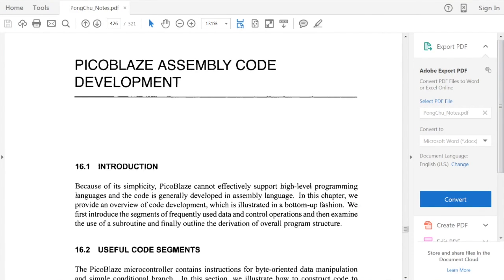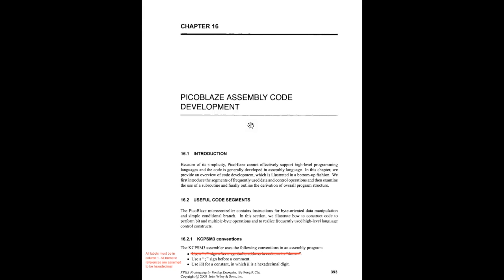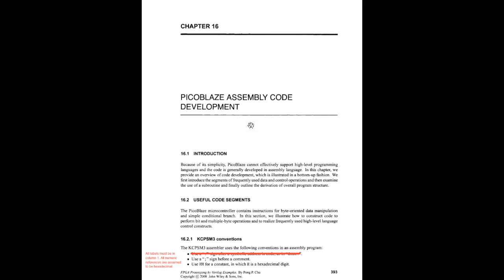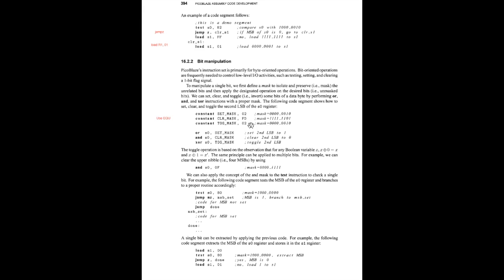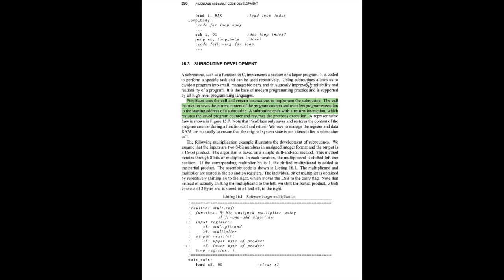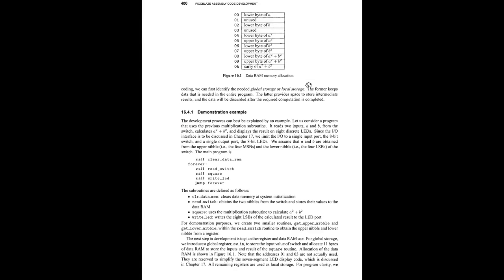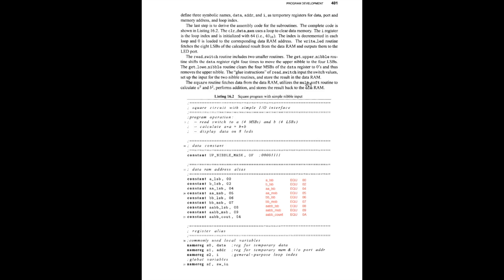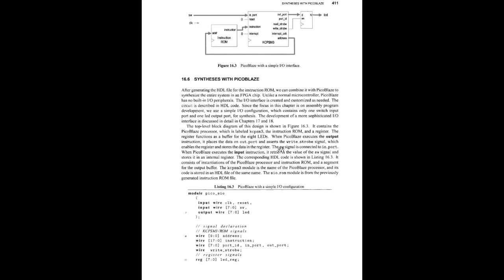PongChu_CH16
This video is about PongChu_CH16